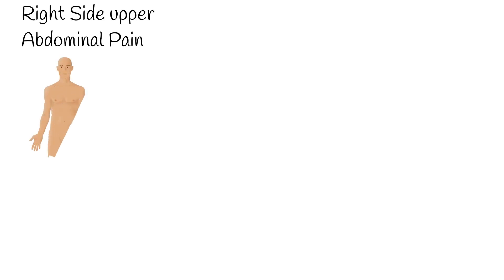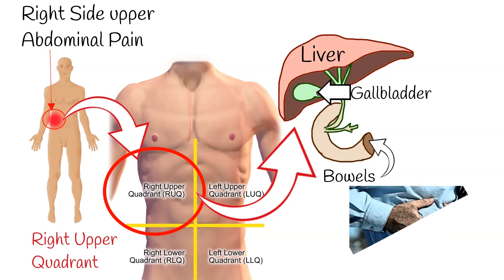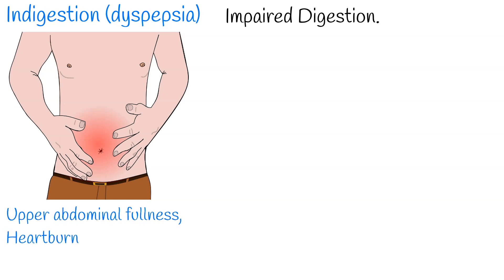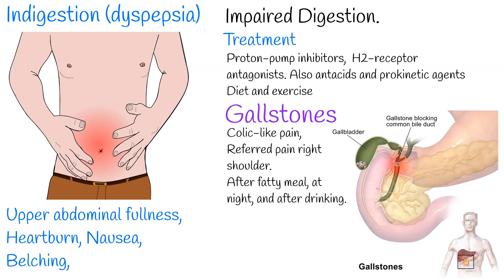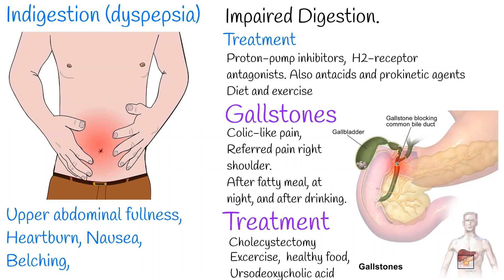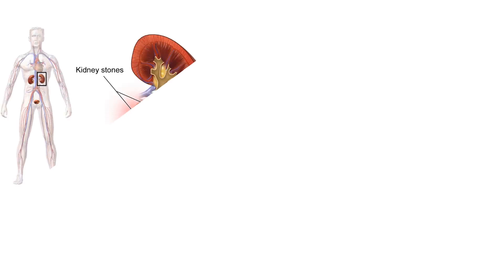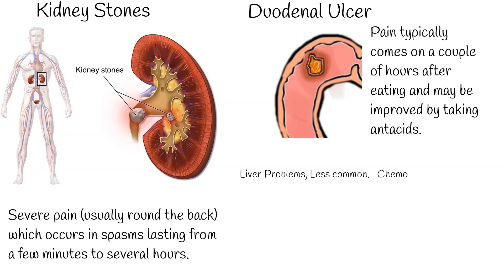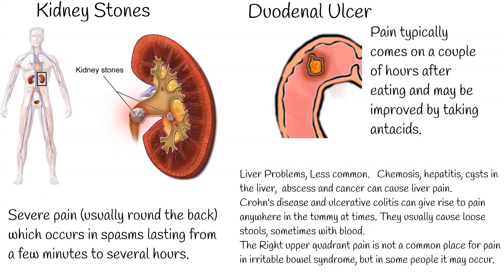Liver Pain? - Right upper abdominal pain. Right upper quadrant pain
Right side upper abdominal pain is common. You might experience different kinds of pain. Most of the time, pain in your abdomen is minor and simply a discomfort.   But sometimes, it can be serious and even medically emergency.   Right side upper abdominal pain, Medically  is called Right Upper Quadrant Pain.
The organs are located within Right upper quadrant: Liver, Gallbladder, Part of the pancreas,  Large and small bowels,  and right Kidney.  Among them, liver is most massive, that’s why  many people think about liver pain, when they feel  right-side upper abdominal pain.
The truth is, that most commonly it is not liver pain.  Moreover Liver itself  doesn’t actually contain any nerves that sense pain, so discomfort is usually the result of inflammation or damage to surrounding tissues.
So, what is the most common cause of pain in upper right abdominal area?
If pain is mild it can be  Indigestion (dyspepsia) and  bloating. Indigestion  is a condition of impaired digestion. Symptoms may include upper abdominal fullness, heartburn, nausea, belching, or upper abdominal pain.
The treatment of indigestion is proton-pump inhibitors,  H2-receptor antagonists. Also antacids and prokinetic agents can be used.  Also lifestyle modification, like diet and exercise.
Another most frequent cause of right upper quadrant pain is  gallstones.
Typical characteristics of gallstone attack pains is colic like pain, which means, form of pain that starts and stops abruptly.  The pain steadily increases for approximately 30 minutes to several hours. A person may also experience referred pain right shoulder. Often, attacks occur after a particularly fatty meal and almost always happen at night, and after drinking.
Treatment of gallstones is surgical  removal of gallbladder.  Called Cholecystectomy. The lack of a gallbladder has no negative consequences in most people, however 10 to 15% of people develop postcholecystectomy syndrome,  which may cause nausea, indigestion, diarrhea, and episodes of abdominal pain.
But it is possible to prevent gallstone formation before it happens.  Maintaining a healthy weight by getting sufficient exercise, and eating a healthy diet, that is high in fiber may help prevent gallstone formation.  Ursodeoxycholic acid  appears to prevent formation of gallstones during weight loss. A high fat diet during weight loss also appears to prevent gallstones.
Ursodeoxycholic acid (UDCA) appears to prevent formation of gallstones during weight loss. A high fat diet during weight loss also appears to prevent gallstones
Other Less common causes of right upper quadrant pain can be:
Problems with the Kidney stones, which can cause a severe pain (usually round the back) which occurs in spasms lasting from a few minutes to several hours.
Duodenal ulcer. Pain typically comes on a couple of hours after eating and may be improved by taking antacids. The level of pain can gradually build up over time, eventually becoming severe and may be associated with bringing up (vomiting) blood. Or blood in the stool.  This is an emergency situation, and you should call an ambulance, to go directly to hospital as soon as possible.
Liver Problems, Less common.   Chemosis, hepatitis, cysts in the liver,  abscess and cancer can cause liver pain.
Longer-term conditions such as Crohn's disease and ulcerative colitis can give rise to pain anywhere in the tummy at times. They usually cause loose stools, sometimes with blood.
The Right upper quadrant pain is not a common place for pain in irritable bowel syndrome, but in some people it may occur.  Pain is usually on and off and accompanied by bloating and diarrhea.

Depending on the organ and the condition, sometimes these can be serious.
Abdominal pain is one of the most common reasons for emergency department visits. Incidence is around 10–12 % globally.